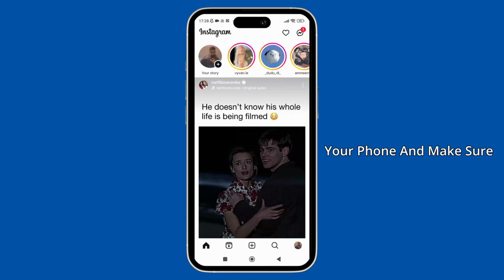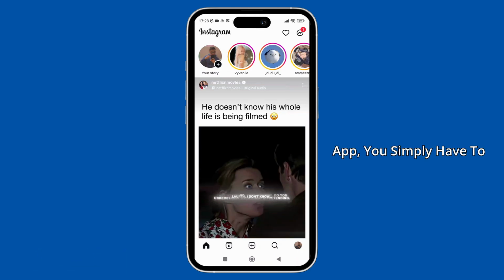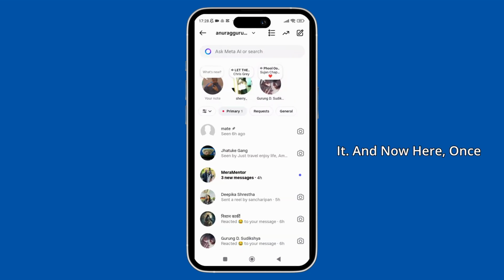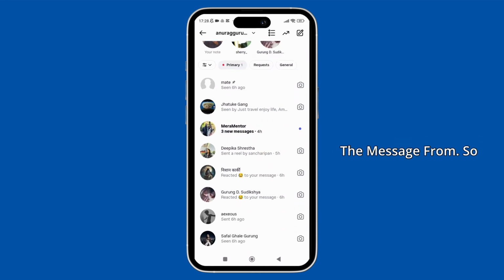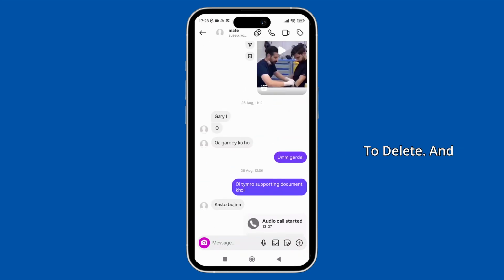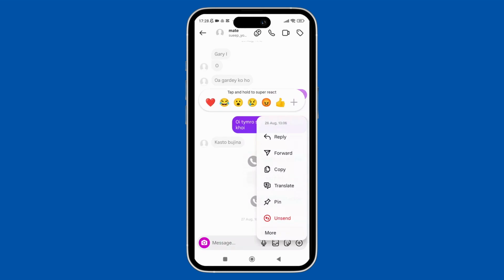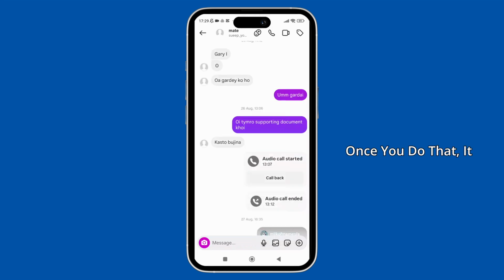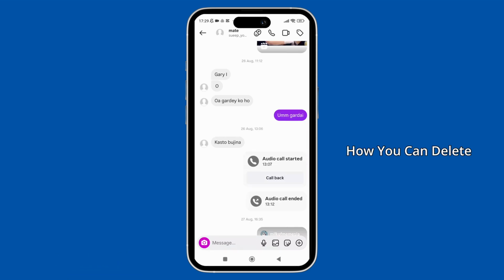How to Delete Instagram Chat From Both Sides Permanently?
Want to remove an Instagram chat permanently from both sides? 🗑️📲 This step-by-step 2025 guide will show you exactly how to delete Instagram messages for everyone so your chats disappear from both your inbox and the recipient’s.

What You’ll Learn in This Video:
✅ How to delete Instagram messages from your side and the recipient’s side
✅ Tips to ensure messages are permanently removed
✅ How to unsend messages on Instagram safely in 2025
✅ Common mistakes to avoid while deleting chats

Whether you’re clearing your Instagram inbox for privacy, managing sensitive conversations, or just keeping your DMs clean, this tutorial will guide you through every step.

📌 Chapters:
⏱ 0:00 - Introduction
⏱ 0:10 - How To Delete Instagram Chat From Both Sides Permanently